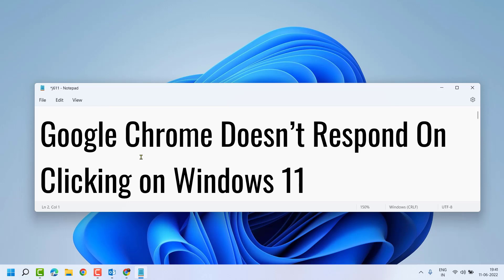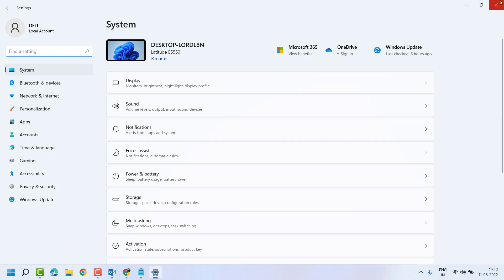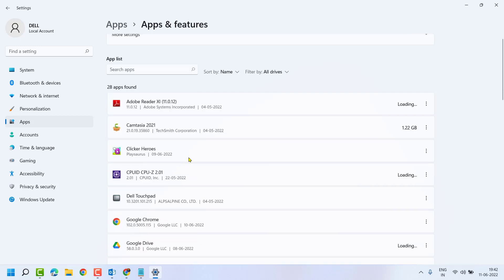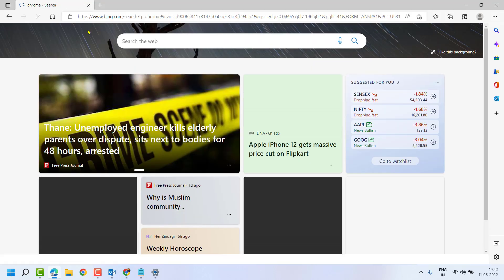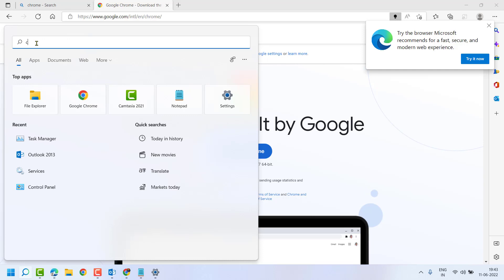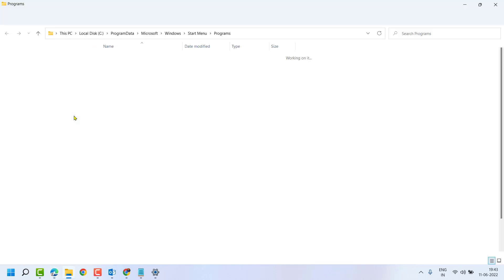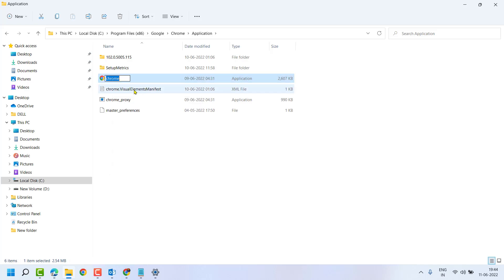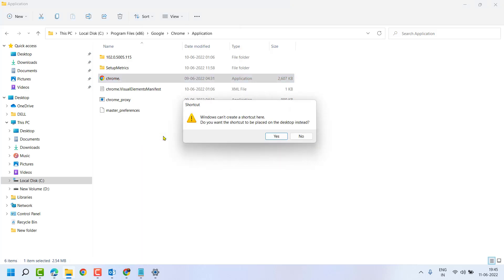Fix Google Chrome Doesn’t Respond On Clicking on Windows 11